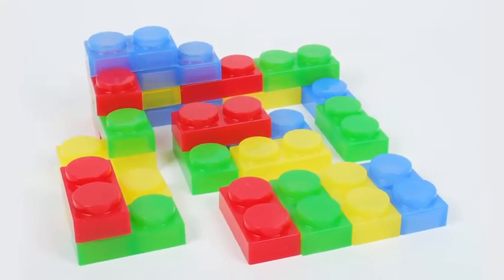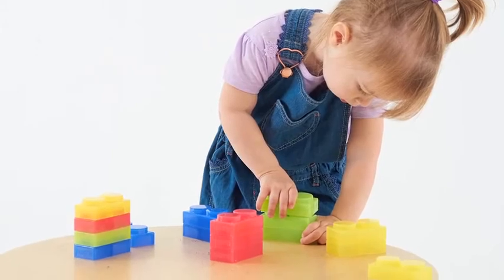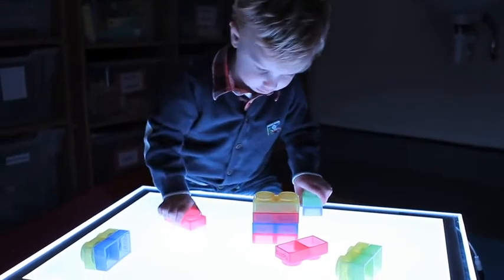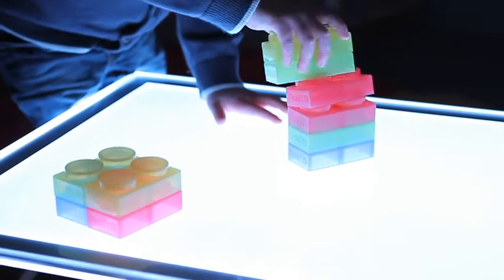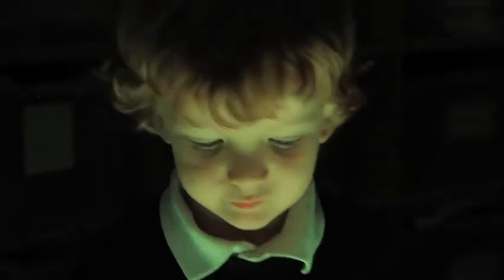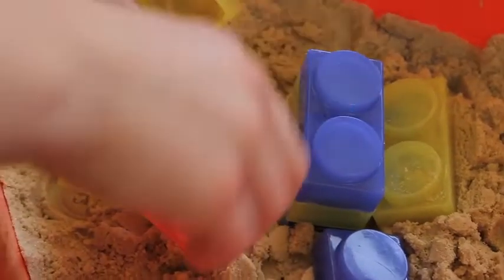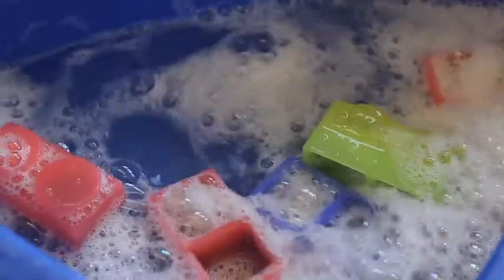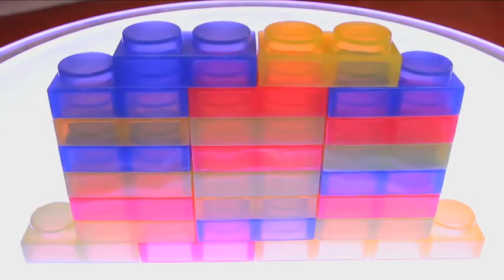TickiT SiliShapes Soft Bricks (Pk24)